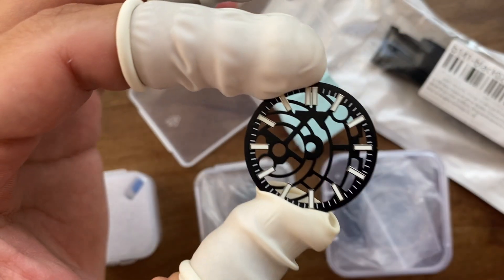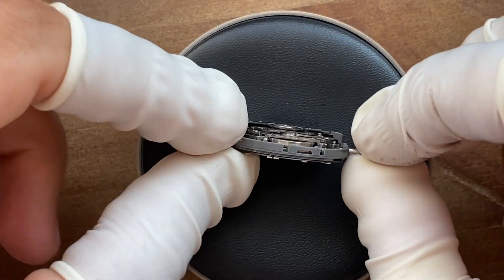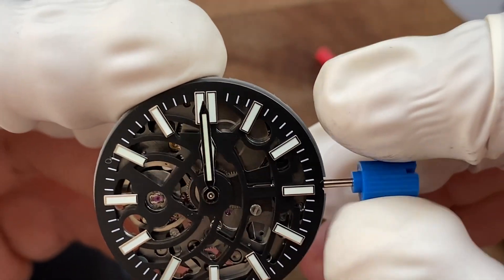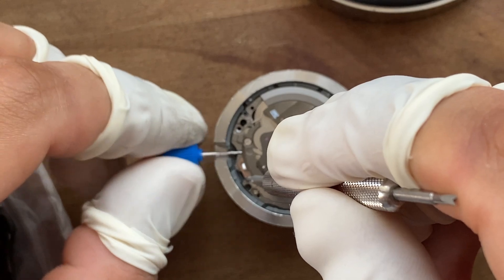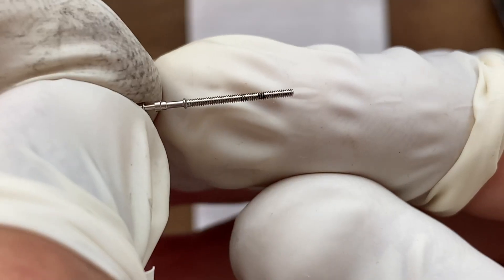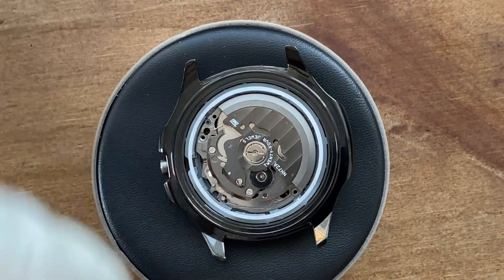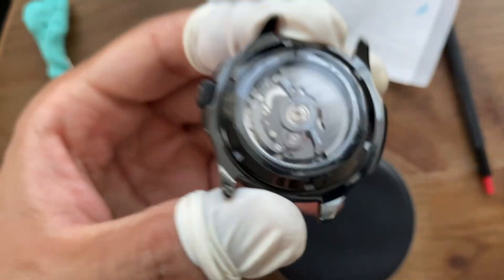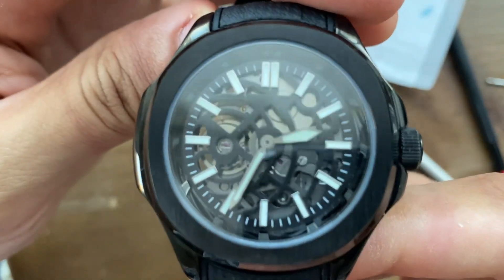Skeleton Watch Custom Seiko Mod Under 100 USD Powered by Seiko NH72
In this video, I explain how to build an automatic skeleton watch using parts sourced from AliExpress under 100 USD. As promised, the links below are for all the parts and tools that I used in this video, so that you can build your own watch:

Parts:

Seiko NH72 movement:

Seiko NH72 spacer:

Skeleton dial:

Skeleton dial:

Rubber strap:

Tools:
8-pieces watch building kit
Stainless steel movement holder
Plastic tweezers
Case-back ball
Nylon straps

Timestamps:

Intro 00:00
Assembly start 00:44
Installing the dial 01:00
Fitting the watch hands 02:00
Watch case preparation 04:40
Sizing the crown 05:20
Final assembly 09:50
Final thoughts 11:40